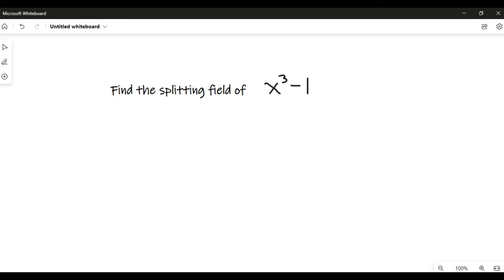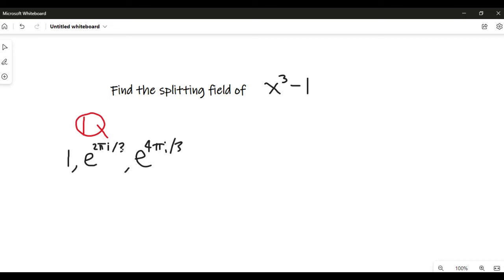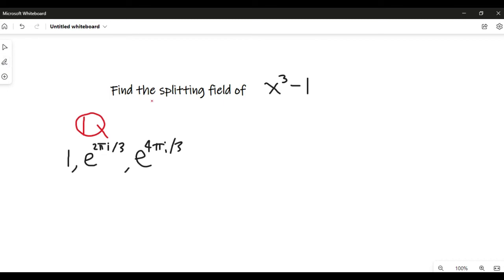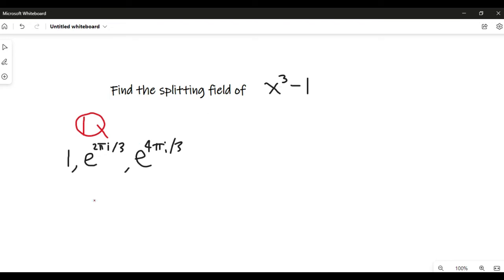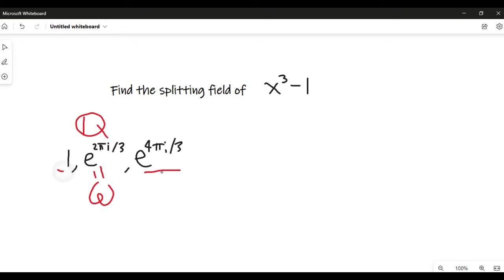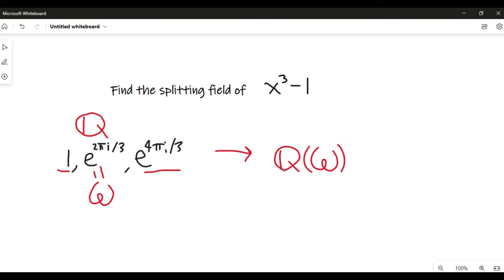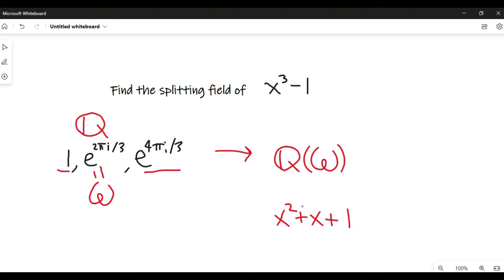Splitting field of x^3-1 over Q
The splitting field of x^3-1 over Q is the smallest field extension of Q where x^3-1 splits completely. In this case we can produce the splitting field by adjoining a single root.